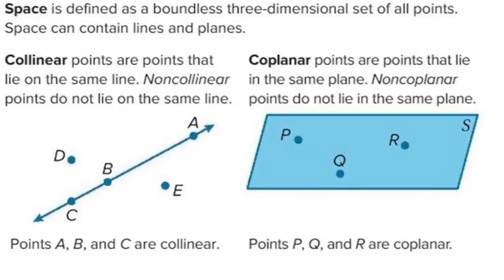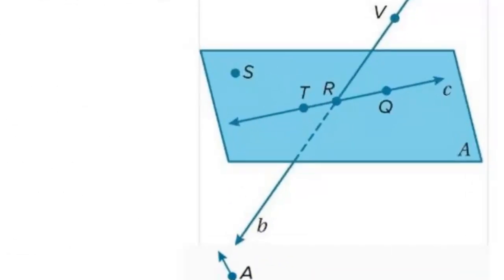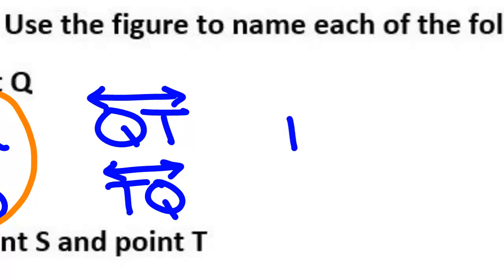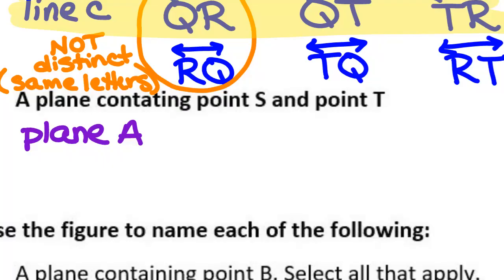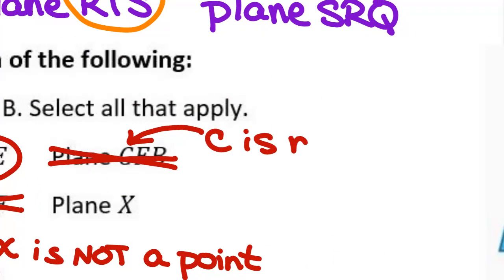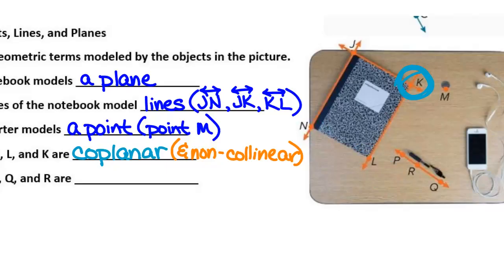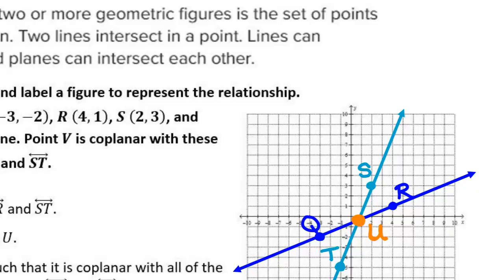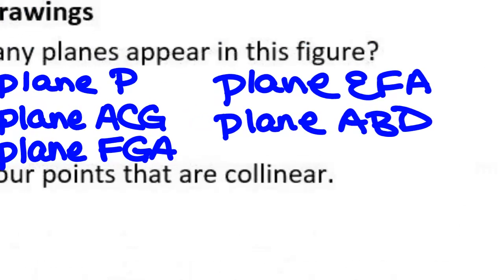Geometry Friday 8-1 Points, Lines, and Planes